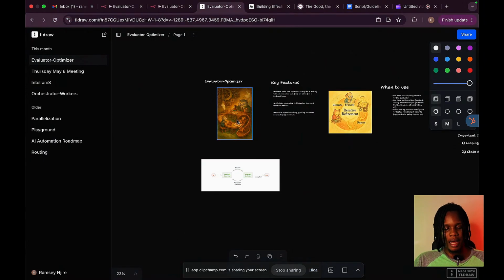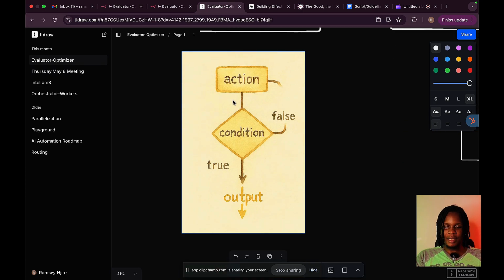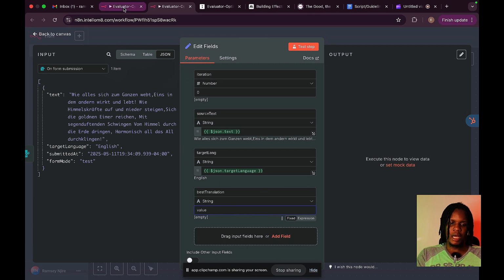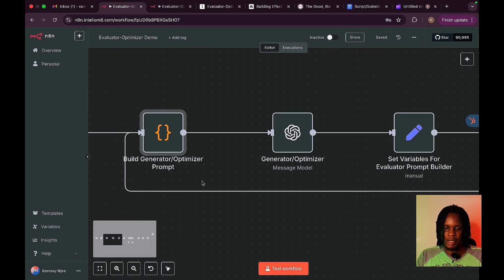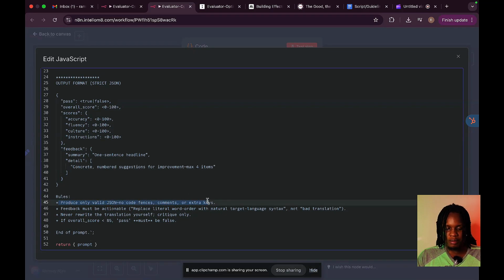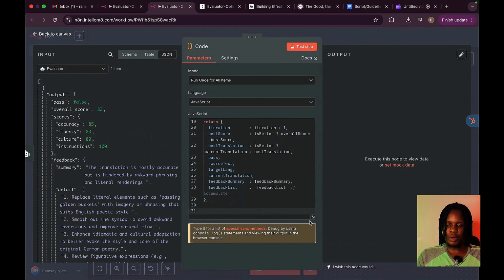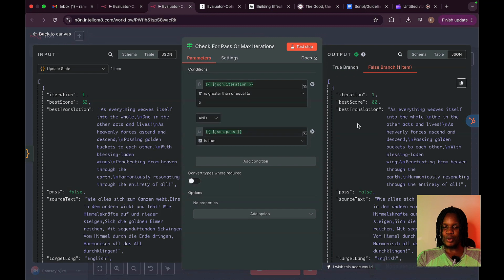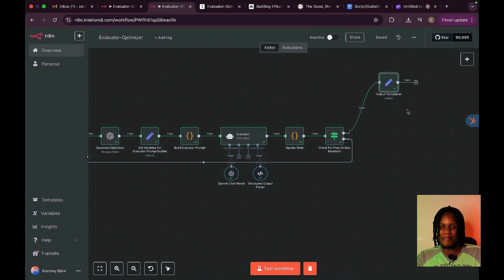Self-Improving AI: The Game-Changing Pattern That Will End Humanity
🚀 Imagine if your AI could actually train itself, continuously learning and refining its outputs without your constant intervention. Sounds futuristic? With the Evaluator-Optimizer pattern from Anthropic's groundbreaking paper, "Building Effective Agents," it's already possible.

In this video, we'll unpack exactly how the Evaluator-Optimizer pattern works, showing you how to create a powerful feedback loop that lets your AI agents evaluate their own outputs and iteratively optimize them. Whether you're looking to improve AI-generated content, translations, or streamline complex workflows, this method will dramatically boost the quality and reliability of your results.

Here's what you'll find inside:

00:00 - Introduction
00:48 - Evaluator-Optimizer pattern explainer
04:57 - What we’ll be building
05:35 - About looping and state management
10:21 - N8n Demo walkthrough
11:40 - Live N8n build
52:10 - Wrap-up

Level up your automation game and empower your AI with the ability to self-improve!

Let’s build your next automation!